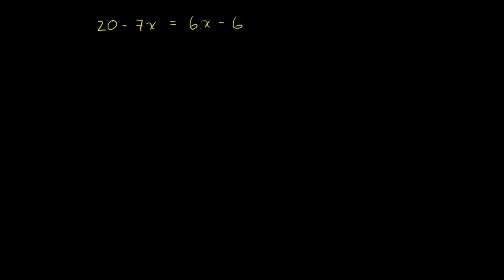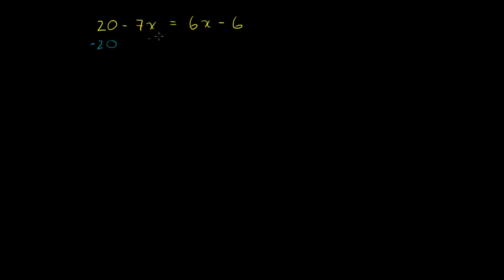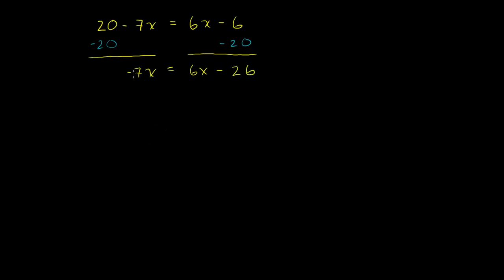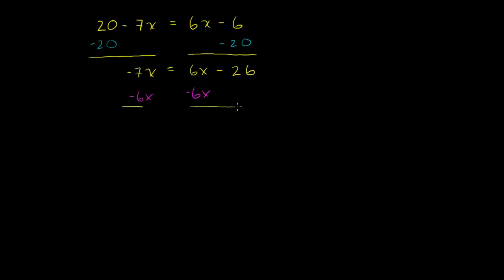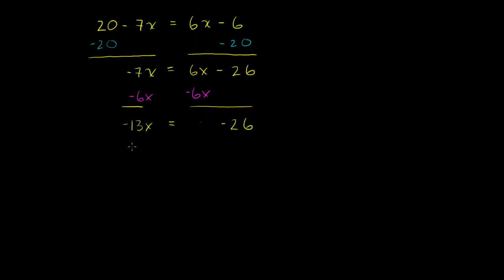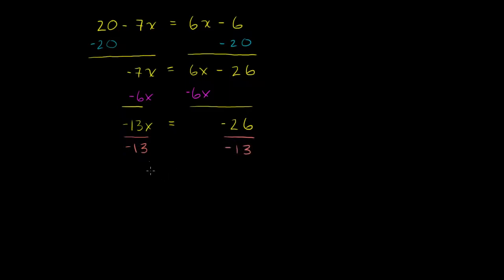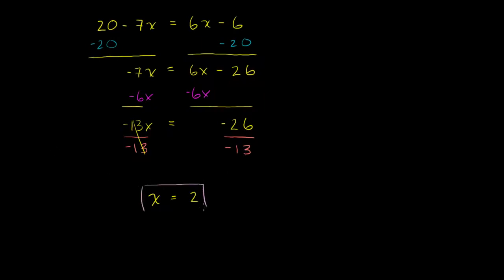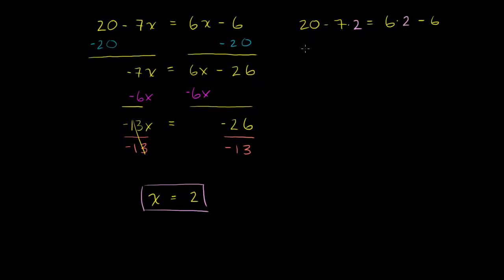Math Grade 8 - Equations with variables on both sides 20 7x 6x 6